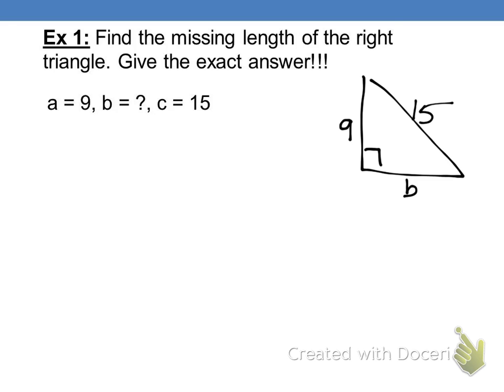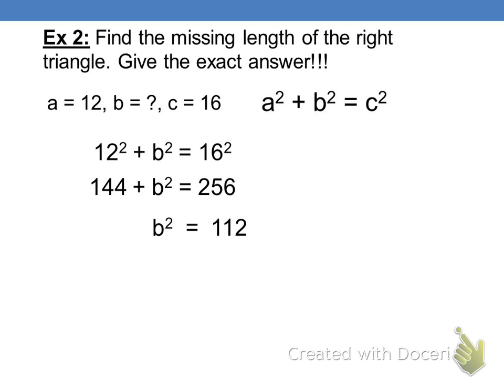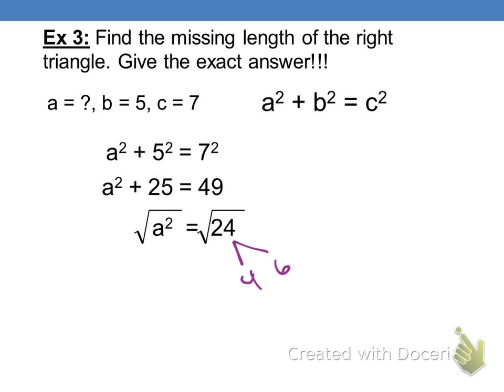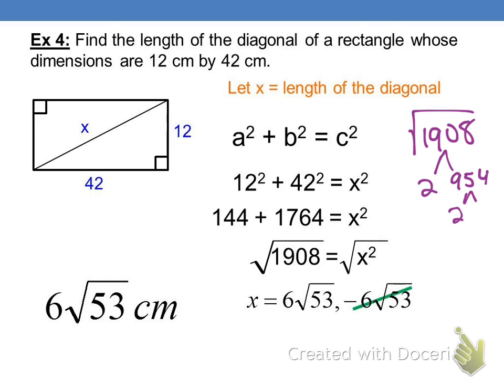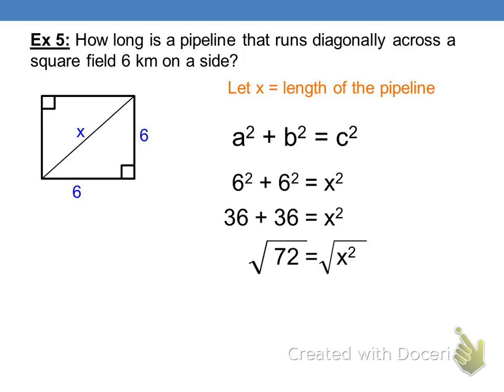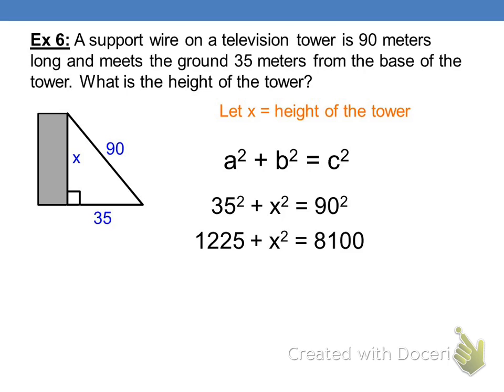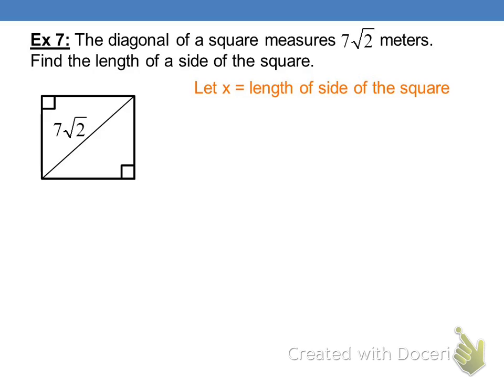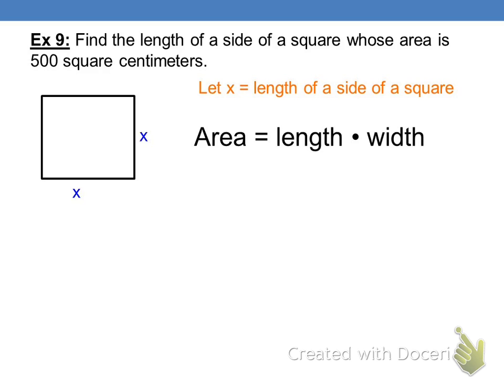Alg 1 Adv Ch 12 Day 3 3/27